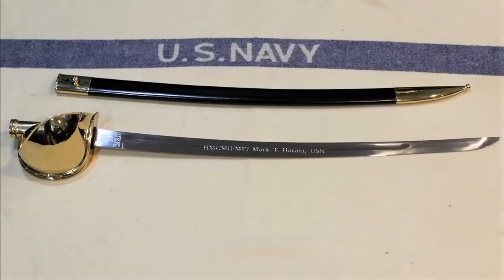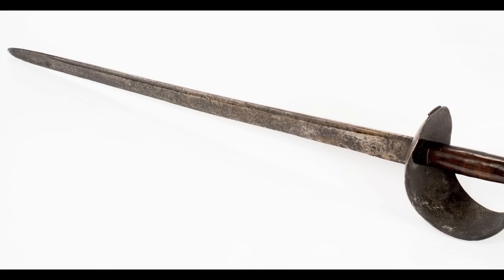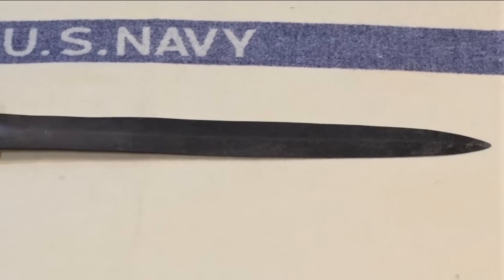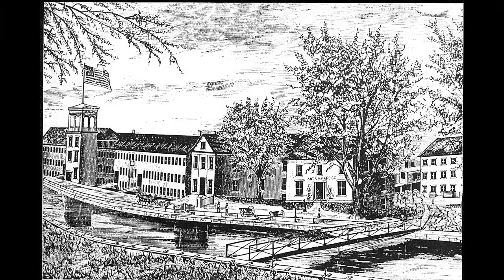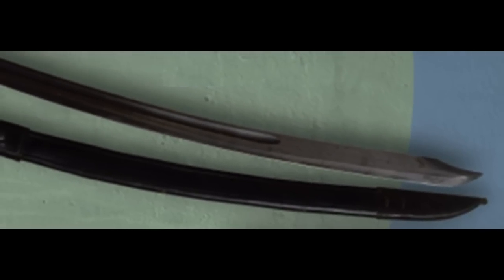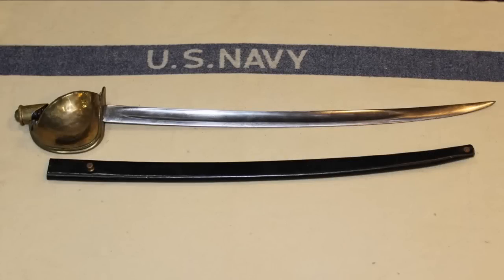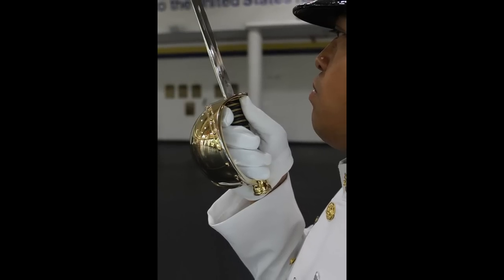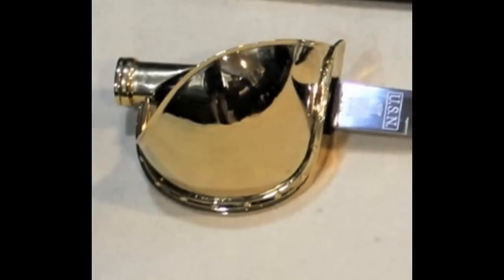The Cutlass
A history of the cutlass, the fighting swords used by the U.S. Navy